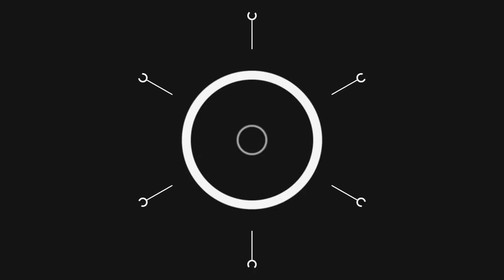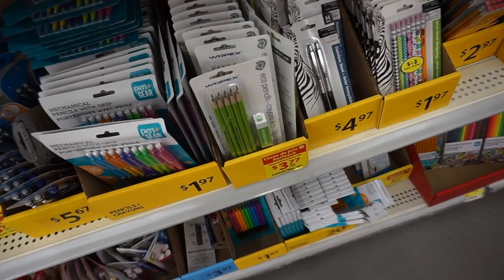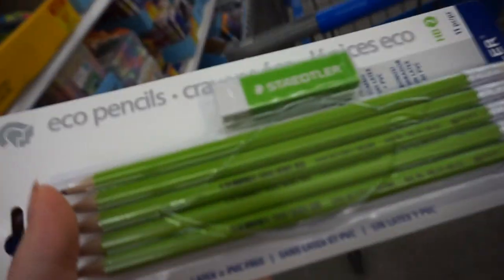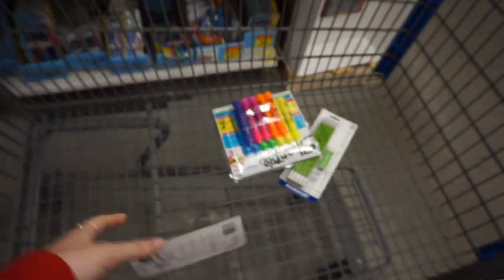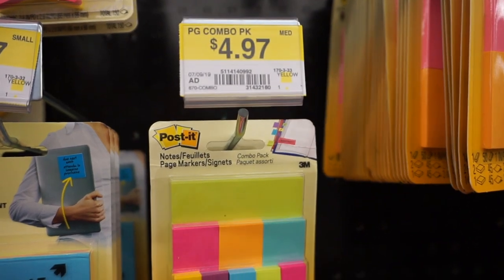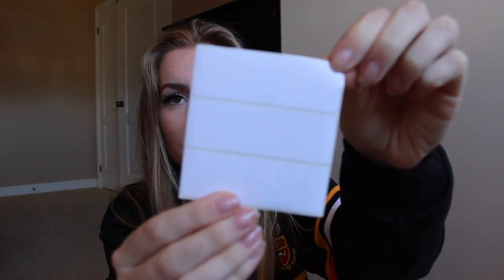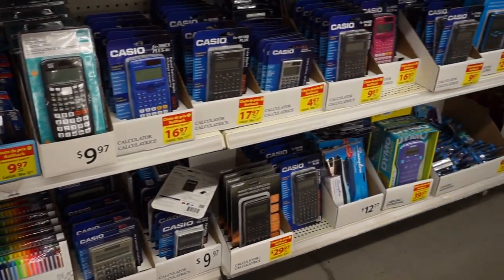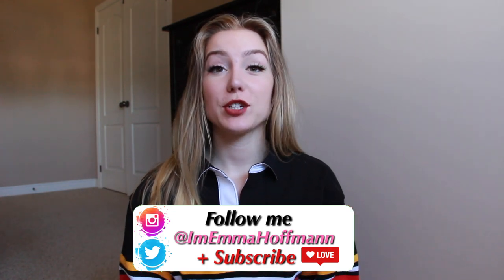Back To School Supplies Haul | College/University Essentials!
Heyy everyone,

Today I do a back to school haul and show you the essentials you need to survive college/university life!